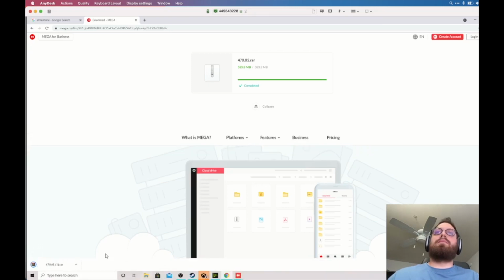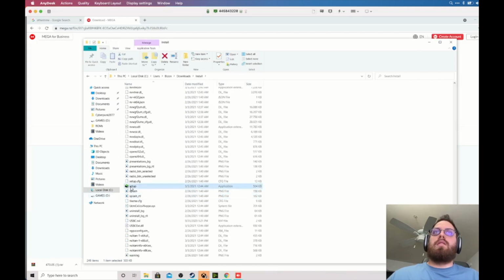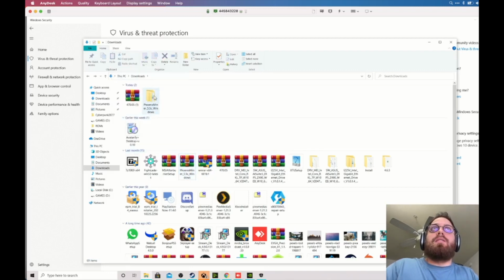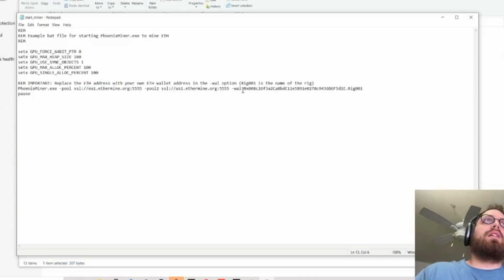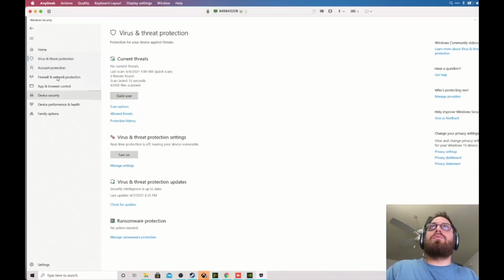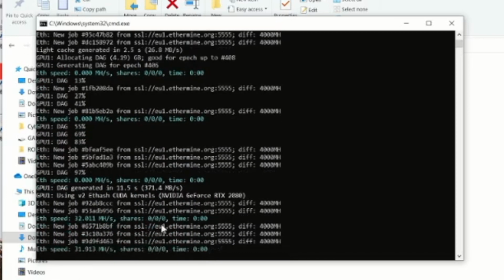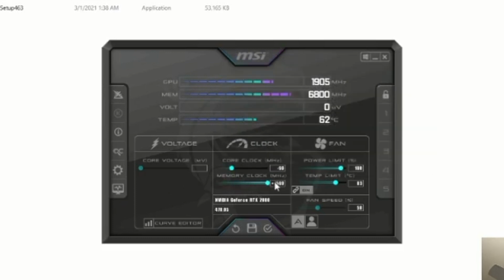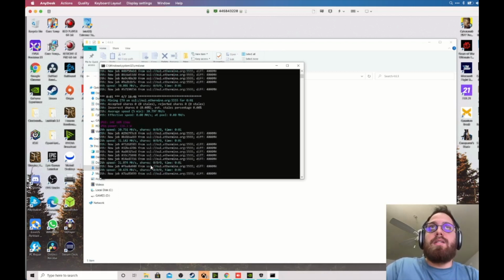RTX 3060 12GB | Mining unlocked | Ethereum 50 Mhs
Here is the tutorial and files to unlocked and mine with the RTX 3060 and achieve 50 Mhs, only working on Windows at this time, tested on Windows 10 Pro.

Enjoy and happy mining yall 😎  ⛏